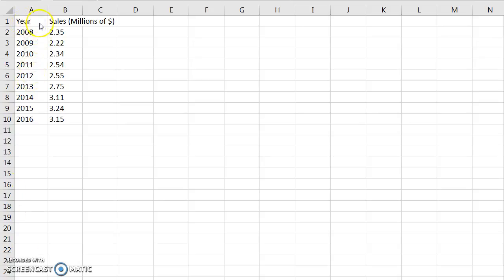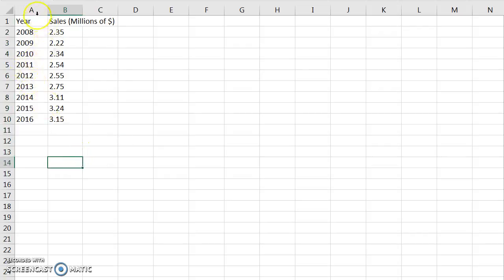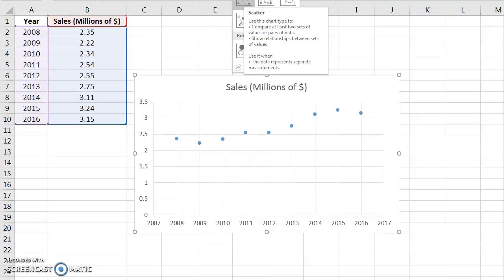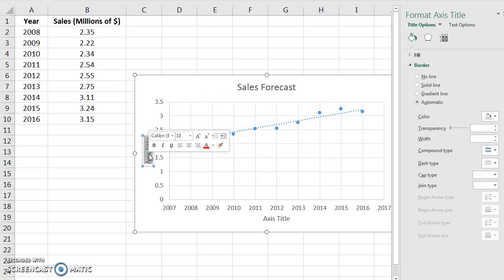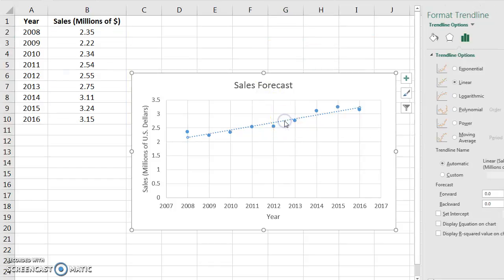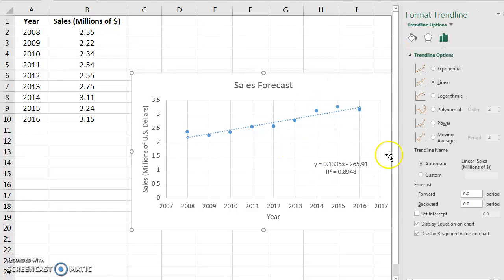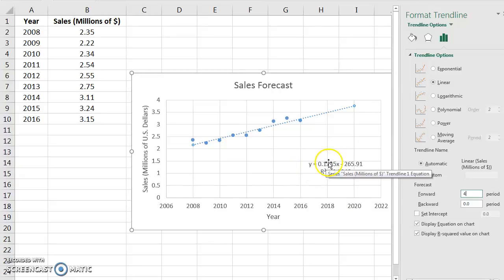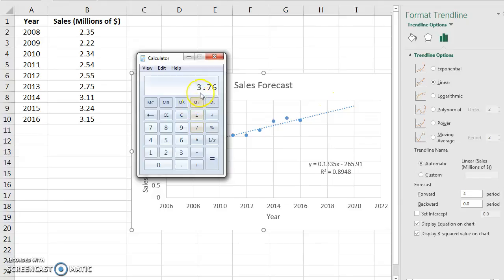Activity 4.6 Mathematical Modeling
How to make a scatterplot in Microsoft Excel, add a trendline, and interpret the linear equation to predict future events.